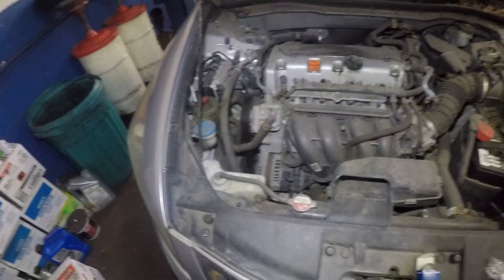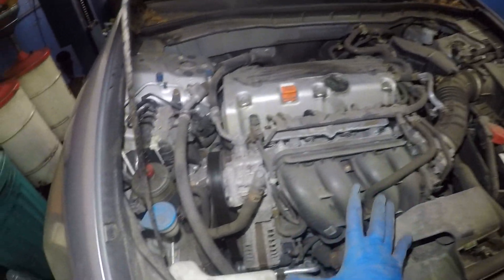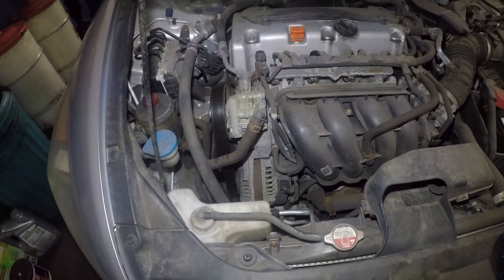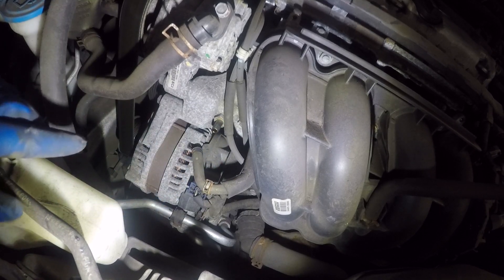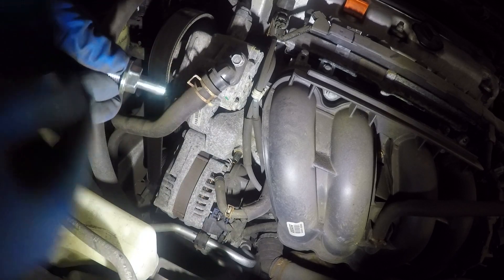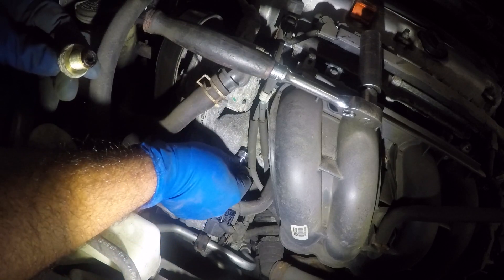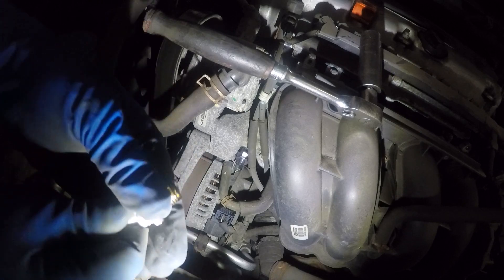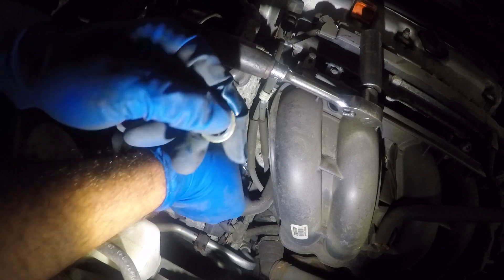Very Importan valve on Honda Accord that you should change ever 30K miles